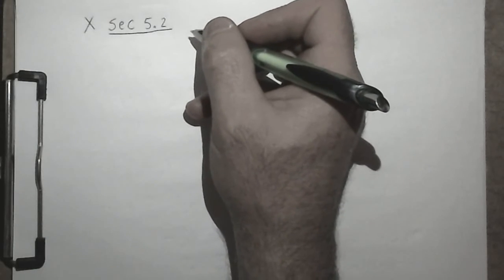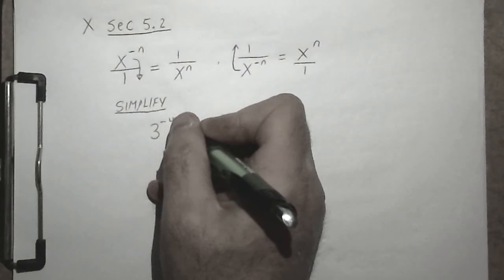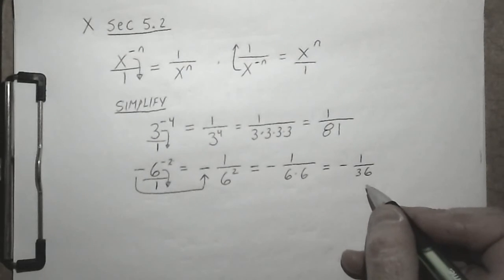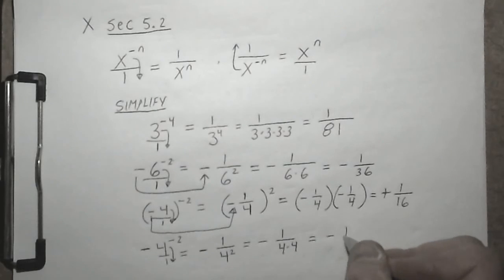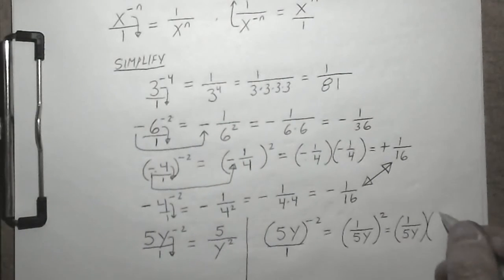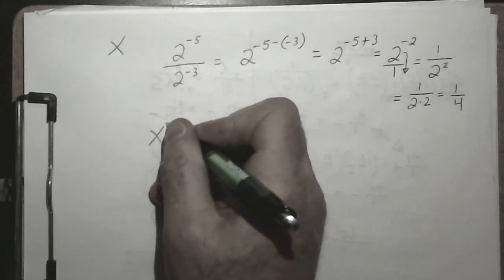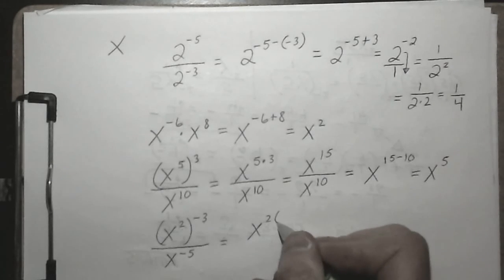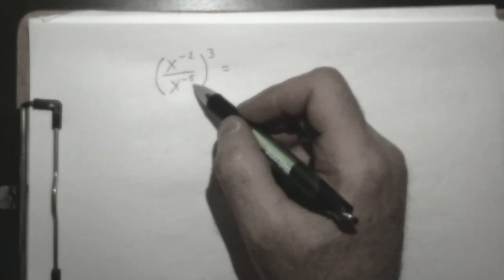Sec 5 2 Examples Exponent Rules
More examples exponents